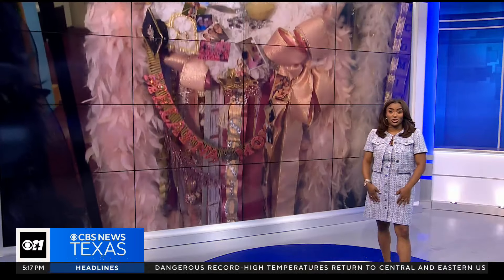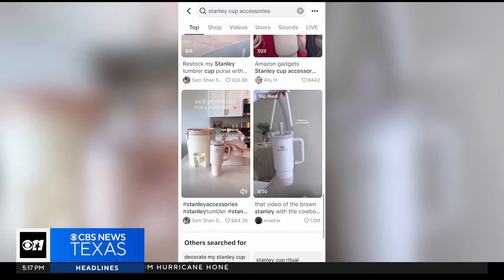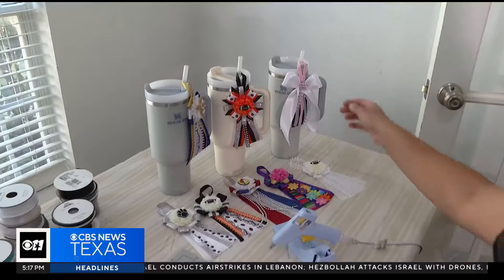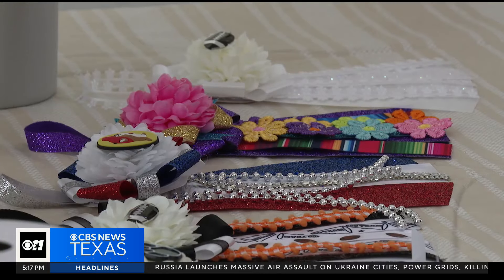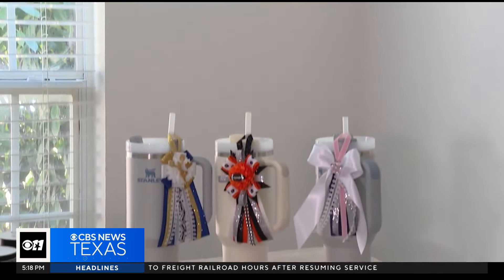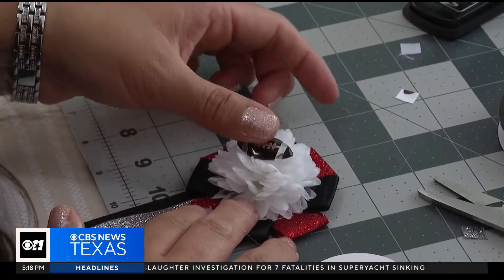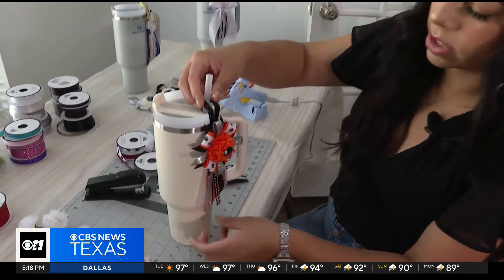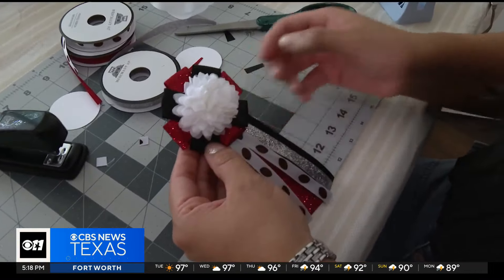Bigger isn't always better: Mini mums adorn favorite accessory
People are decking out their Stanley Cups from top to bottom. To one Aledo mom, mini mums for the cups seemed like the perfect idea.